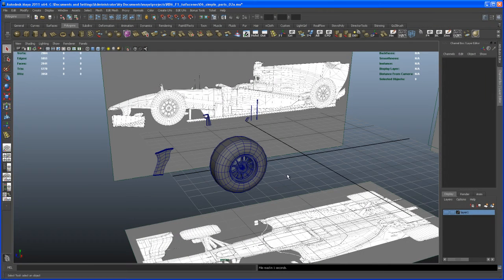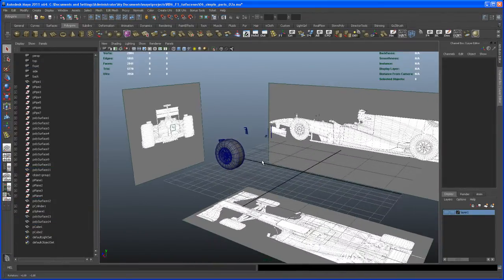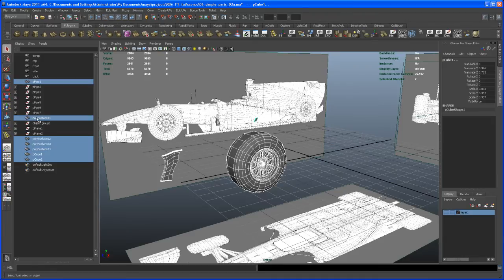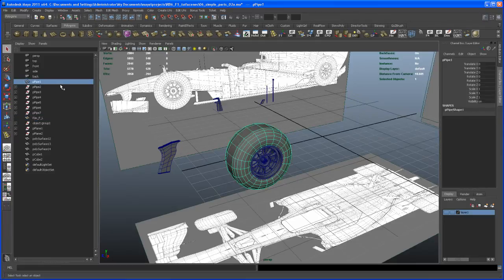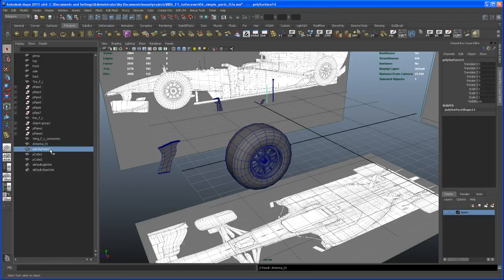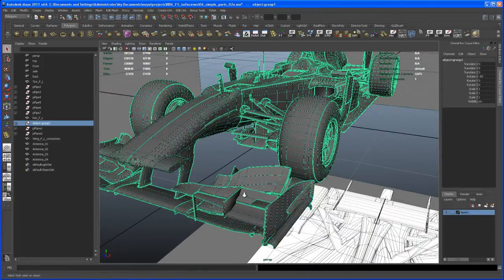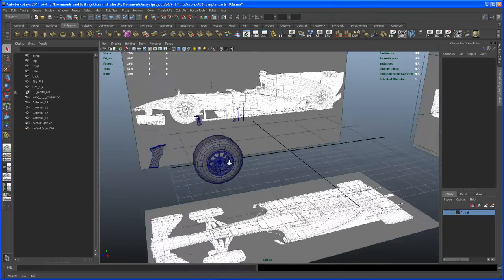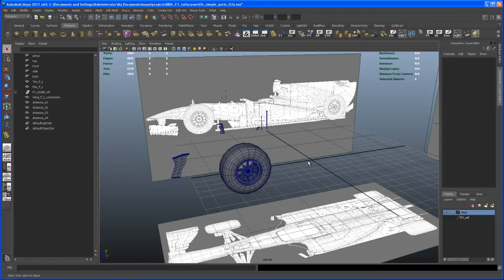Modeling tutorial in Maya - RB6 F1 car - 07 clean up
Just cleaning up the scene that we have so far :-)